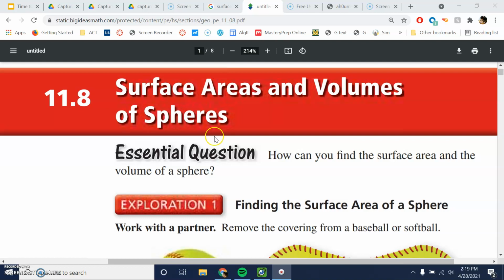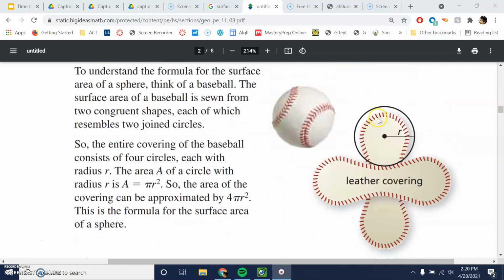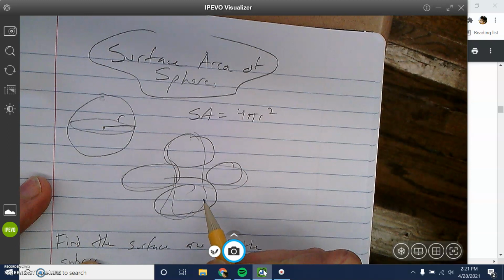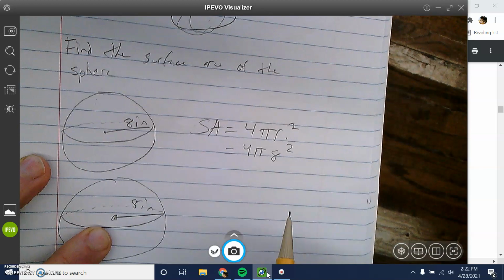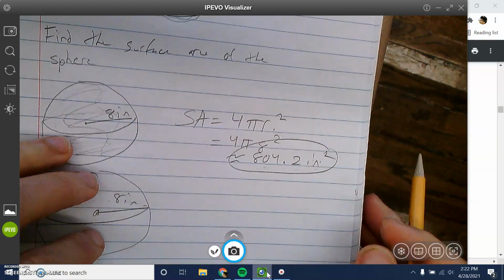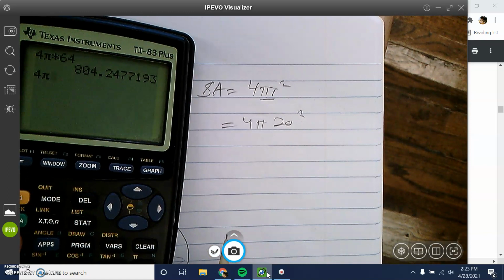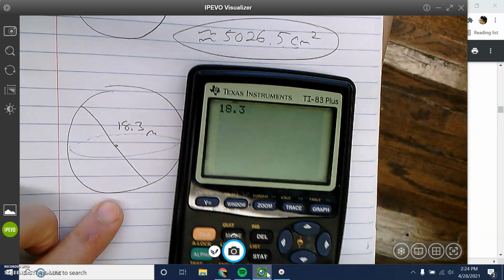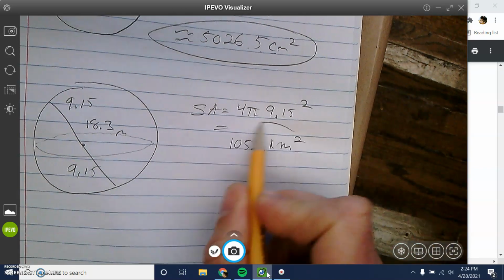Surface Area of a Sphere